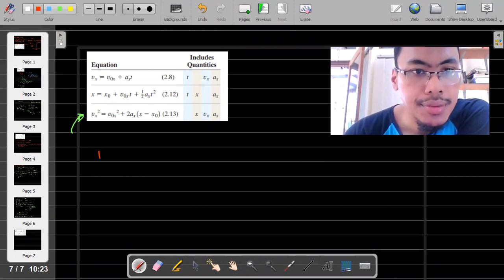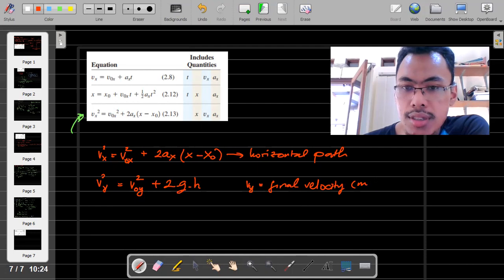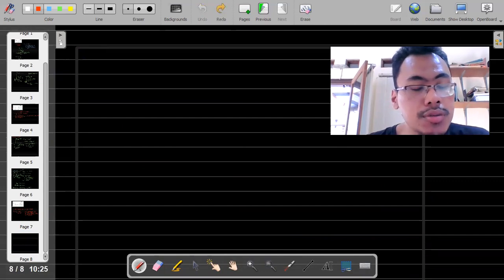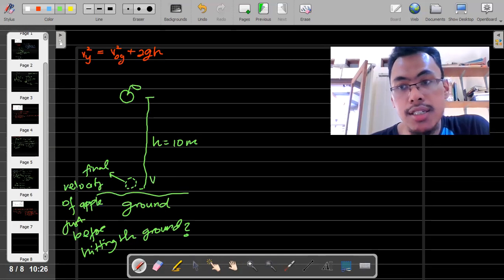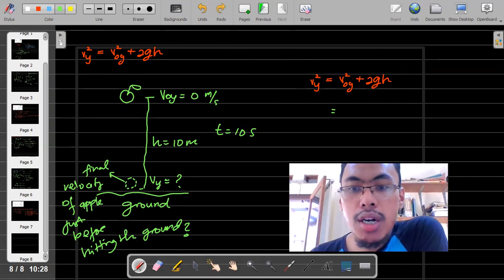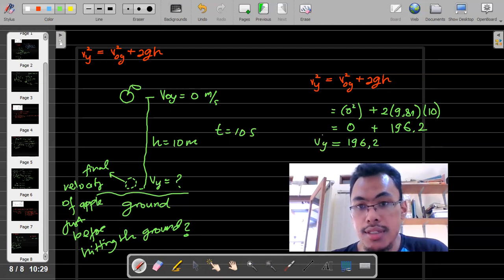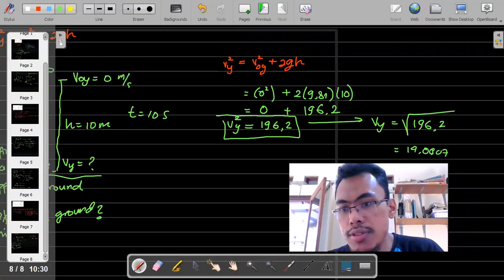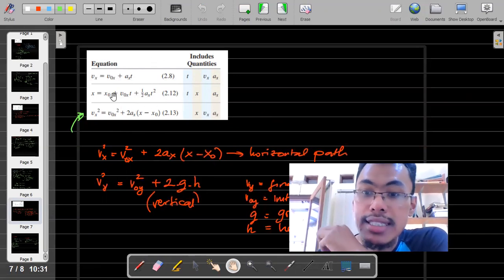Meeting 6 Free Falling Object Part 3